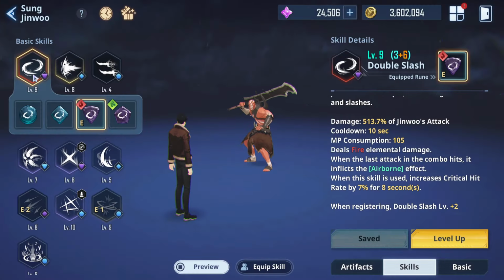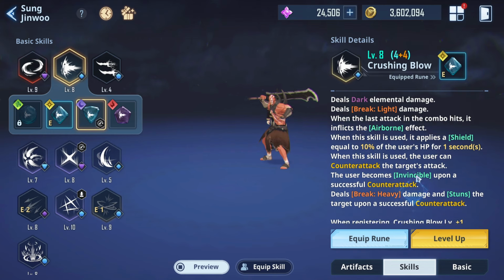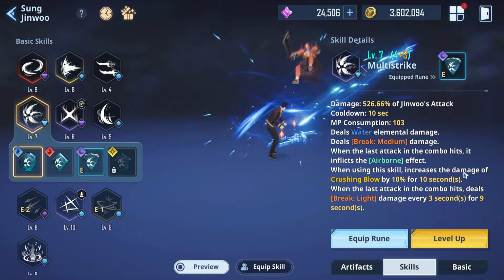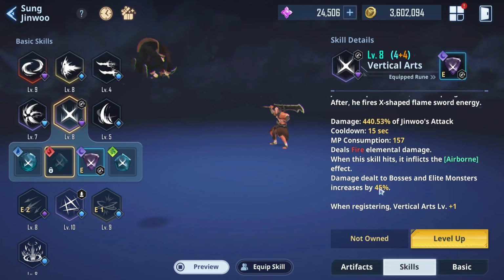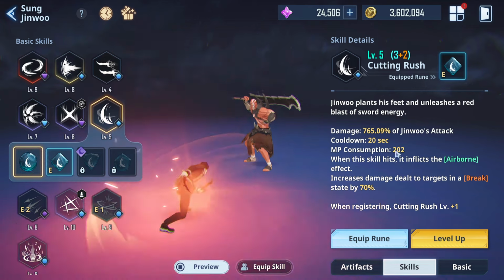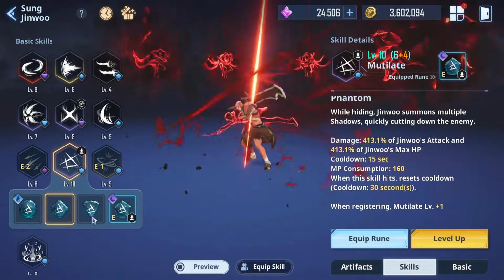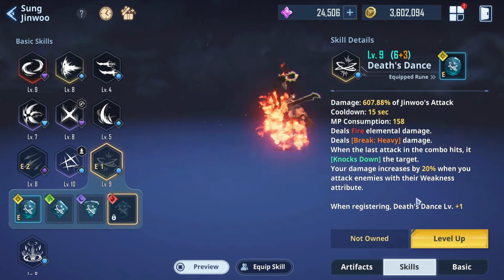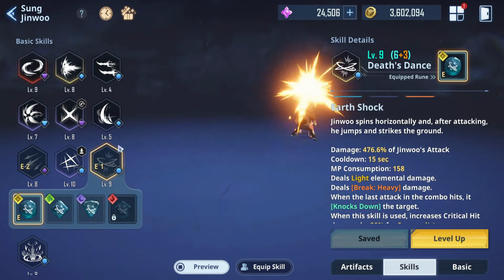WHICH JINWOO SKILLS ARE GOOD & WORTH LEVELING UP (GOING THROUGH ALL SKILLS) - Solo Leveling Arise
(Make sure to voice this problem with maybe others so the devs can look into it and fix it before official global release)

Code : HUNTERPASS1ST
THXSLVARISETHX
WORLD1STLEVELUP
SOLOLEVELINGSKR
THXSLVARISE

On PC to get it early you need to download netmarble Launcher and then VPN to canada then reopen the netmarble launcher and solo leveling should be there :)

IOS Beta only seems to be available for Thailand not Canada so you will need to create a Thai IOS account.